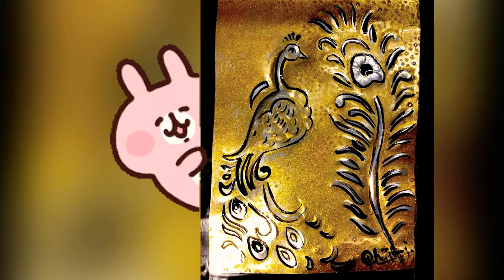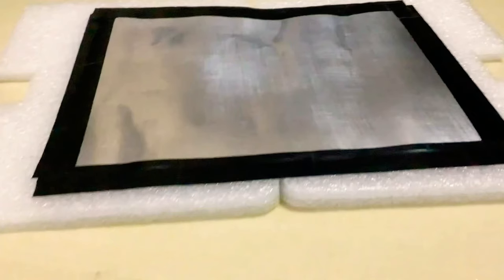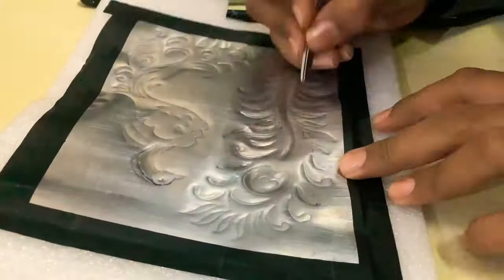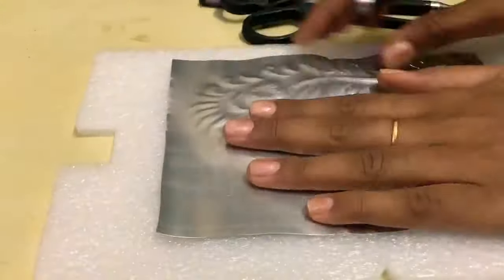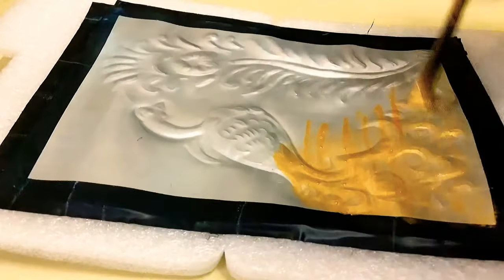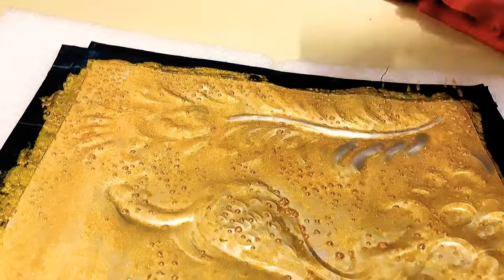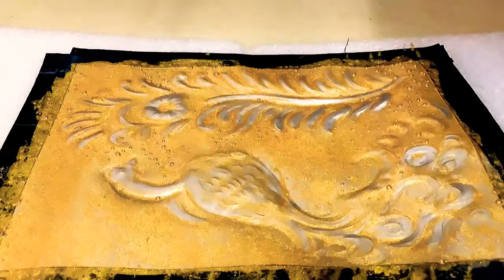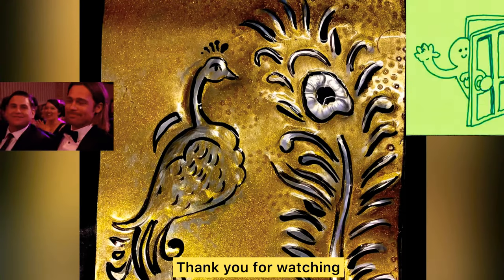DIY , how I did Ancient metal embossing on a can l embossing painting l metal painting l tin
What is metal embossing?
Sheet metal embossing is a stamping process for producing raised or sunken designs or relief in sheet metal.
I did this with using an old can. It is a small project good for beginners.
I really enjoyed the whole process and hope you all enjoy this video.